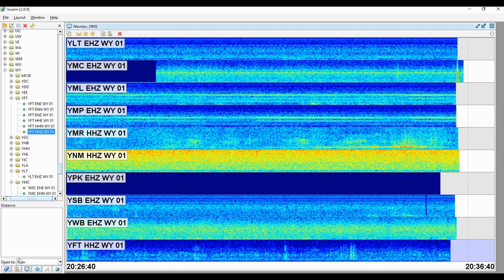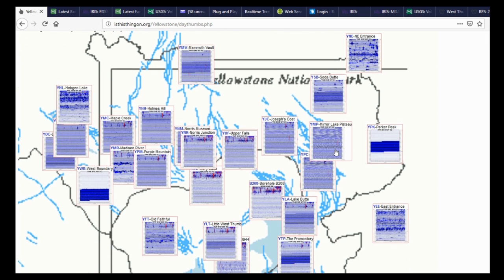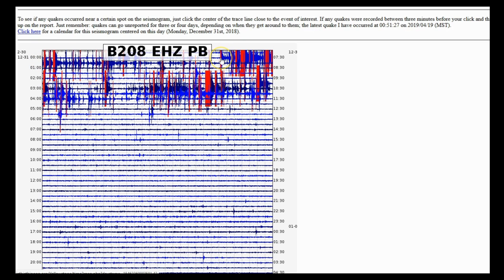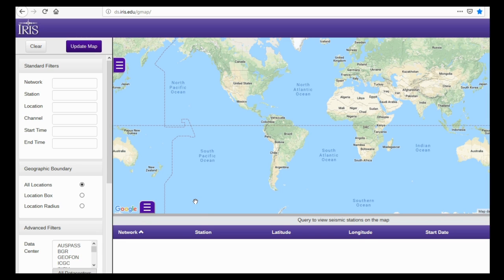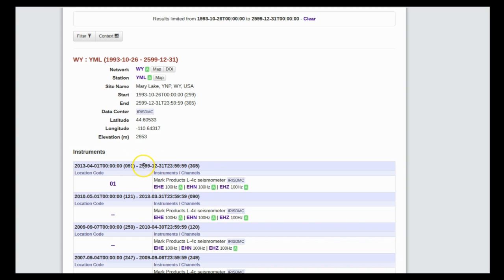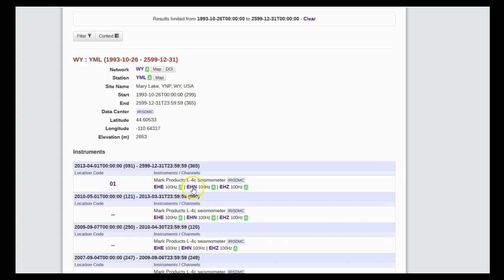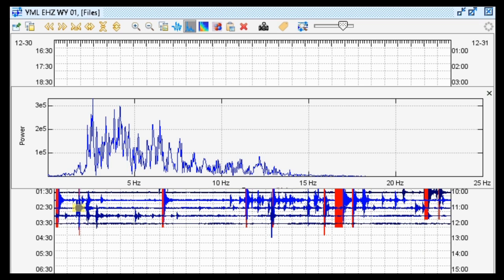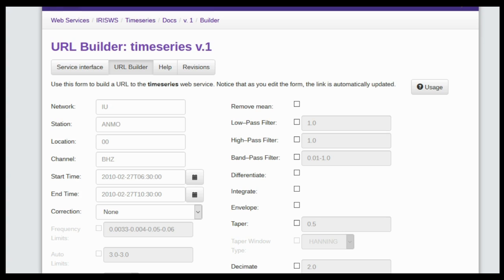Seismic Waveform/Frequency Data - How to find and access it to monitor volcanoes and faults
Please utilize the parts sections below if this video is too long for you. This video will teach you how to find and access seismic waveform/frequency data. This is done so you can monitor volcanoes and faults from the comfort of your own home! Finding and accessing seismic data is the first thing you must learn before analyzing it. But don’t worry! Once you get the hang of it, it is extremely quick and easy. However actually understanding the events you see is a little more difficult. Don’t forget to check out the links!

Parts:
00:01 – Intro
03:22 – The 4 seismic codes you need to know
09:02 – IRIS Gmap tool helps you find stations/Finding networks you need
12:41 – Gmap tool also shows all 4 codes you need
15:57 – IRIS DataSelect data download site
19:24 – Opening the downloaded data
20:56 – How to find seismic audio
24:15 – Listening to the seismic audio
24:46 – NCEDC/SCEDC data centers for Cali
26:19 – What if the data is in a foreign data center?
27:39 – Accessing data from Mt Etna/My own custom download links
32:37 – Analyzing data from Etna
35:13 – How to find data for reported events/Conclusion